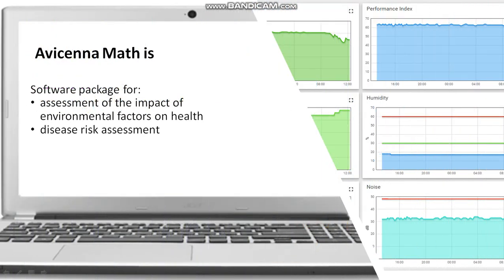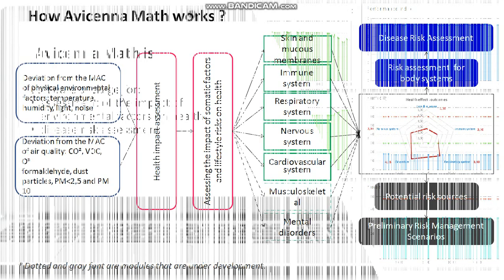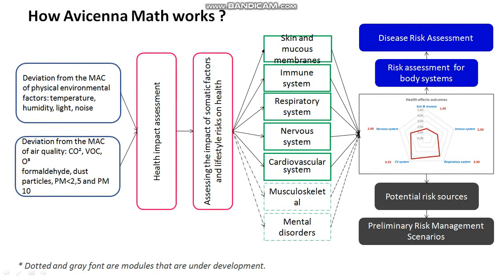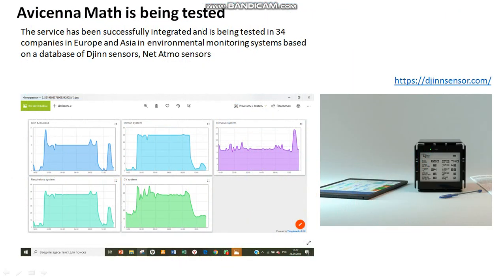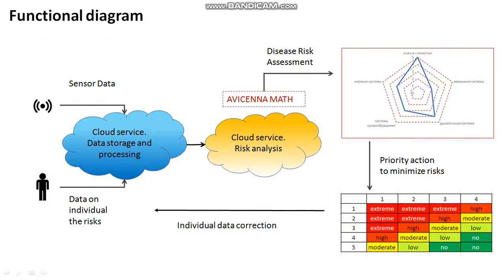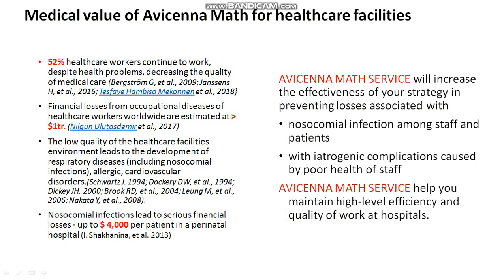Disease Risks from Environment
Djinn Sensor presents Avicenna Math: datasets of environmental quality parameters in correlation with the level of infection, disease, speed of recovery.